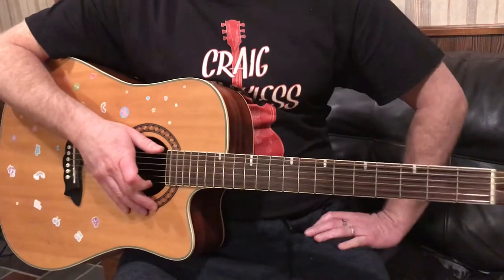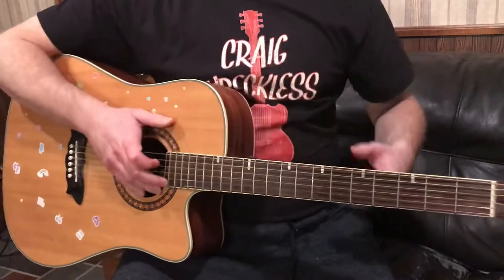FUNDAMENTALS: Choke Exercises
Learn to karate chop your guitar and produce this wonderful sound.🎸🤓

Here is the acoustic guitar I use..

Here is the guitar tuner I use...

Here is the electric guitar I use...

Here is the practice amp I use ..

Here is the amp I use live..